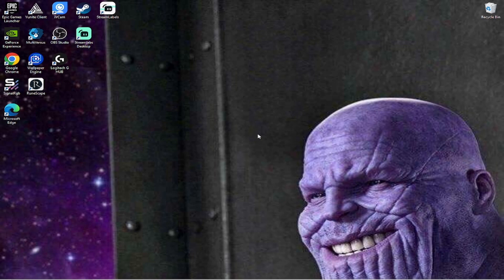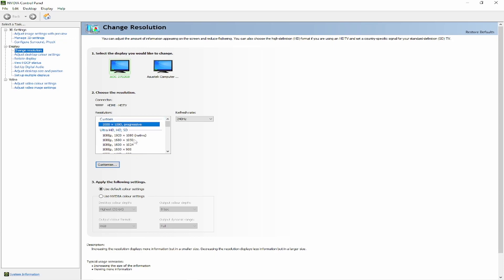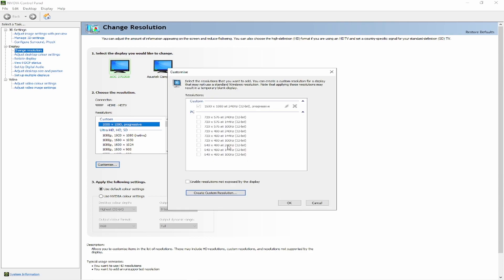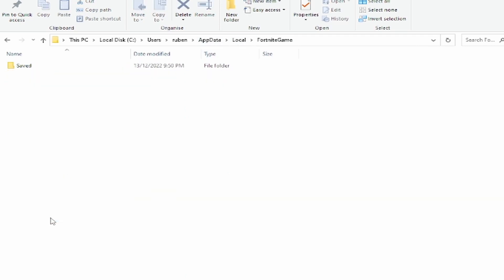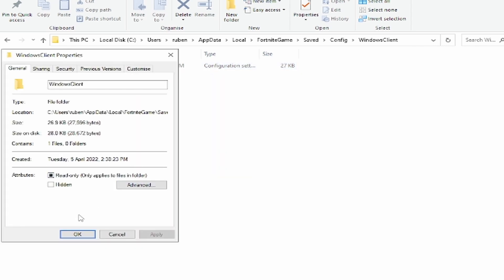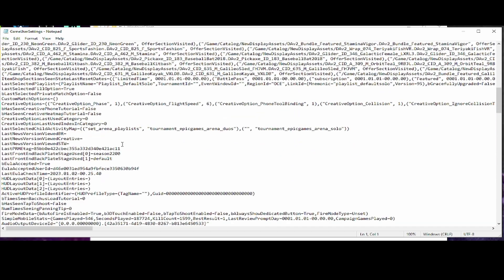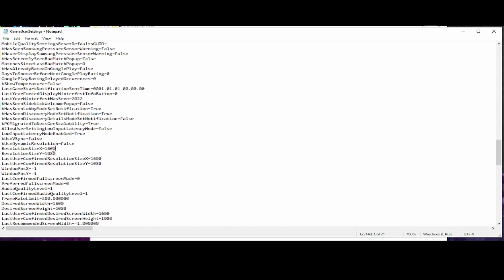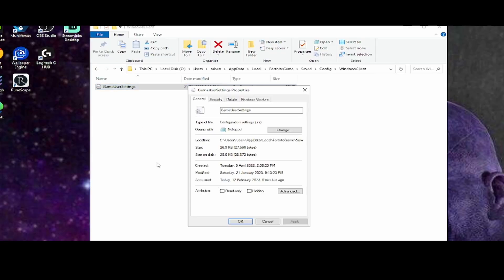Flukes Highlights #18 (Get Bummed Out 😕) STRETCH RES TUTORIAL, USE ANY RES!